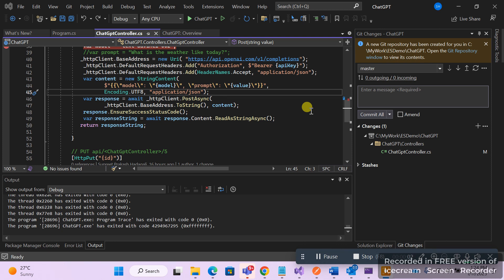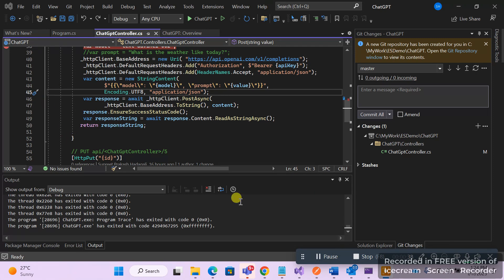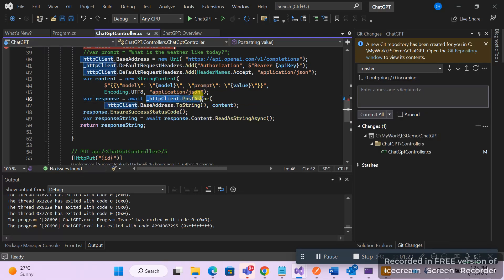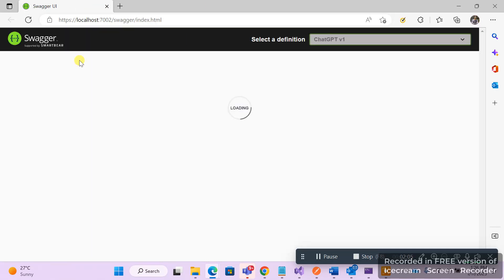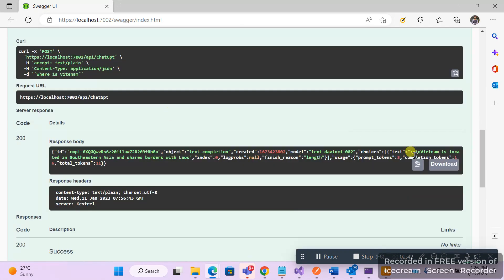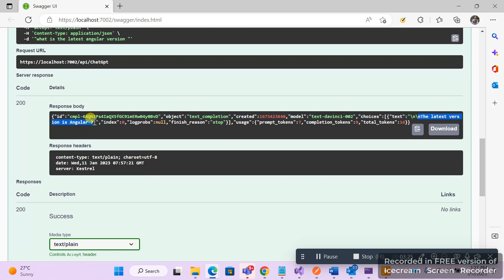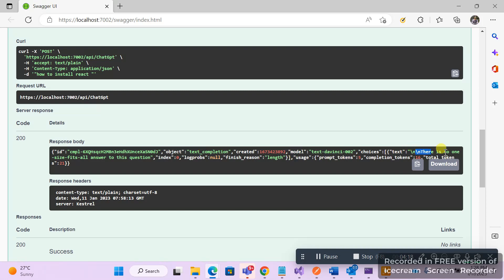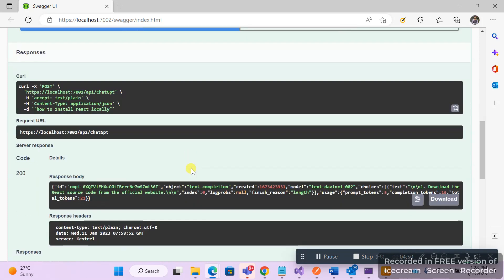ChatGPT with dotnet |Create your own ChatGPT Server with .Net core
how to Create your own ChatGPT Server with .Net core
Creating a chatbot using GPT-3 with .NET Core would involve a few steps.

First, you would need to sign up for an OpenAI API key, which will allow you to access GPT-3 and use it in your application.
 you would need to create a new .NET Core project
use httpclient to interact with API endpoint
Unlock the power of OpenAI's ChatGPT with this comprehensive .NET Core tutorial! Discover how to integrate ChatGPT into your .NET Core applications and create intelligent chatbots that can converse naturally, understand context, and provide meaningful responses. Whether you're a beginner or an experienced developer, this guide will help you explore ChatGPT's capabilities and learn how to harness its potential using .NET Core. Don't miss out on this opportunity to build smarter chatbots and revolutionize the way you interact with your users!